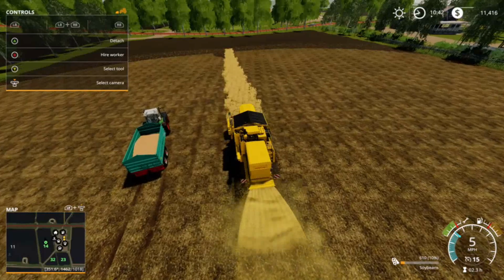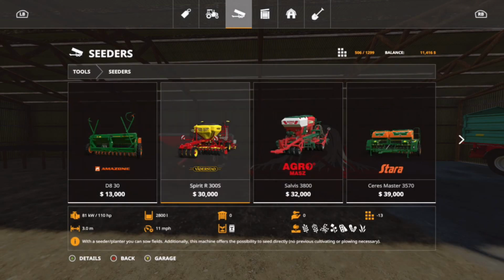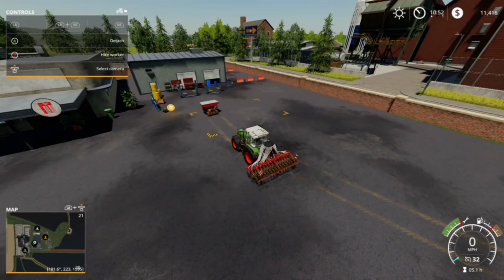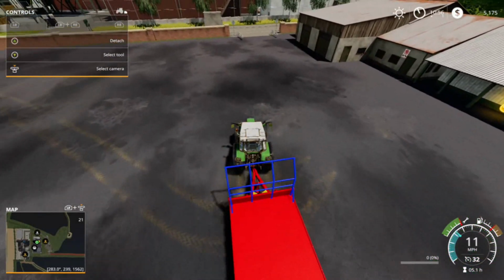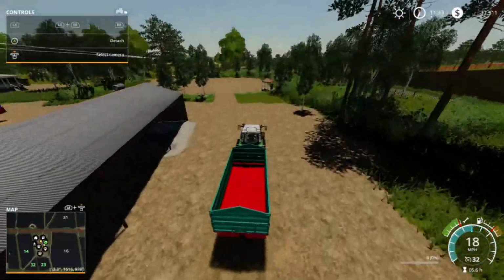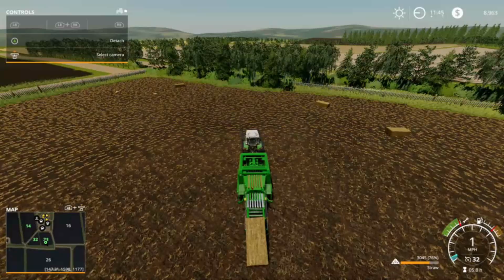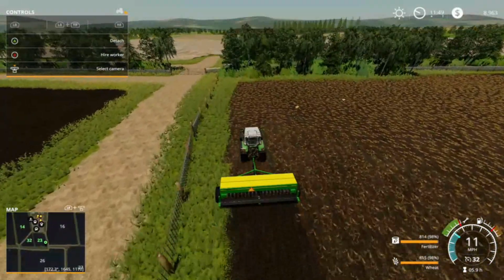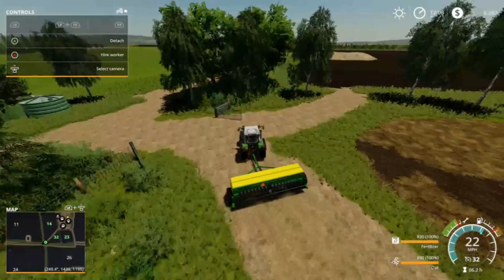Let's Play Farming Simulator 19 | Ninghan Farms | Ep. 6 | Roleplay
Episode 6 and we are finally upgrading some equipment!

Follow me one Twitch as well!